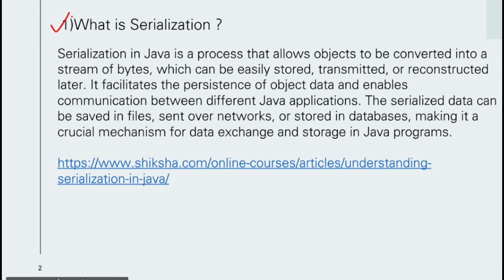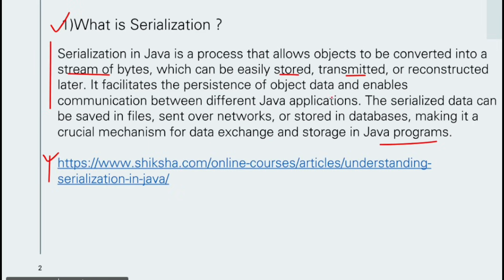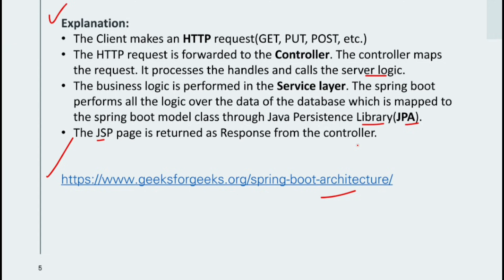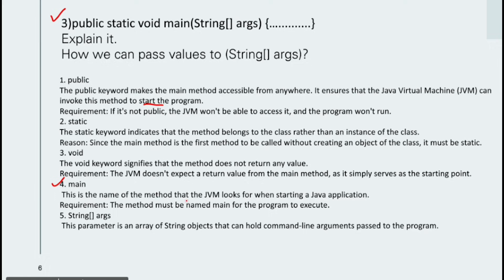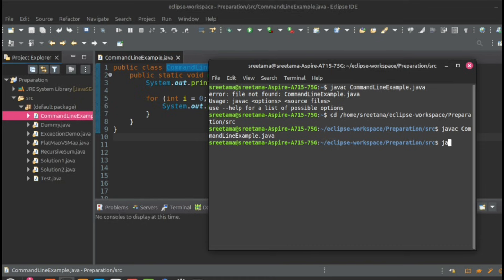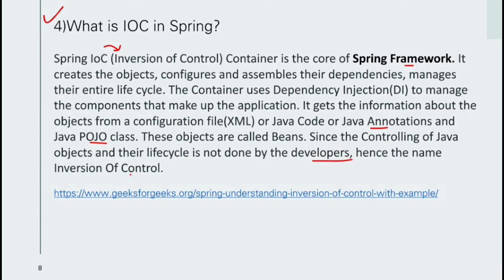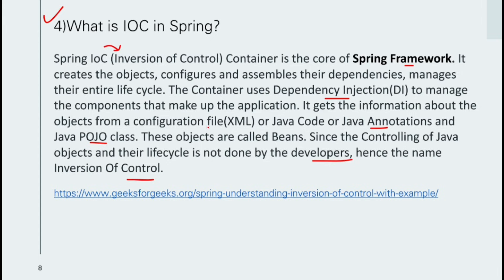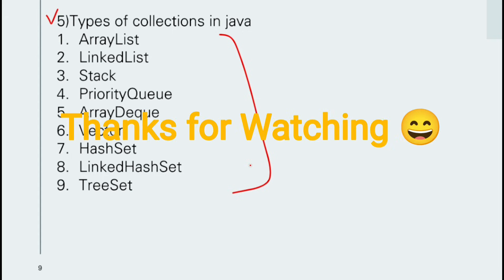Java Developer Latest Interview Questions|Spring & SpringBoot|Part 4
Hi Guys,In this video I have discussed Spring and SpringBoot latest interview questions those were asked in one of the Java Developer Interview which I have faced.

If you have any question or doubts please ask me in the comments section.You can give any suggestions that I can improve.

Hope this will help you too in your preparation :)